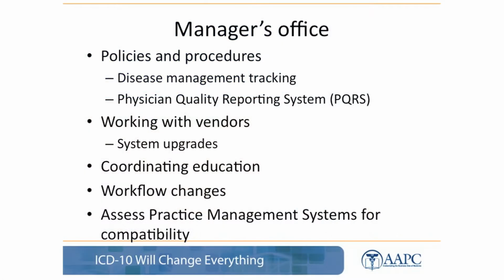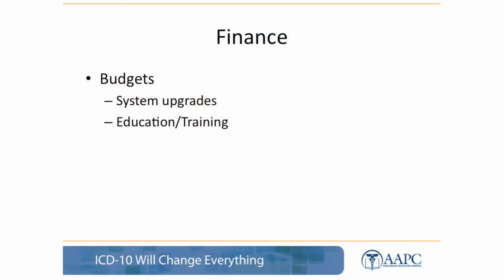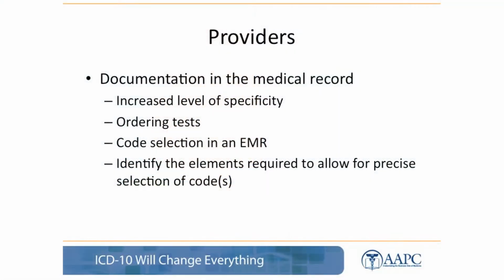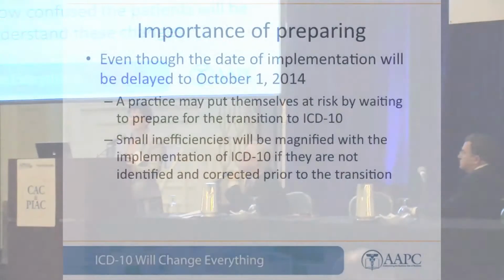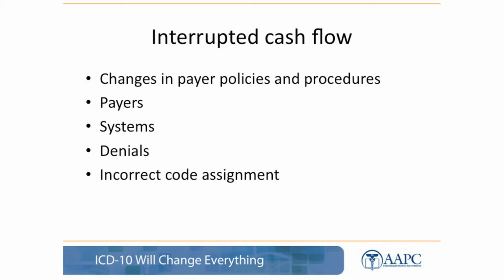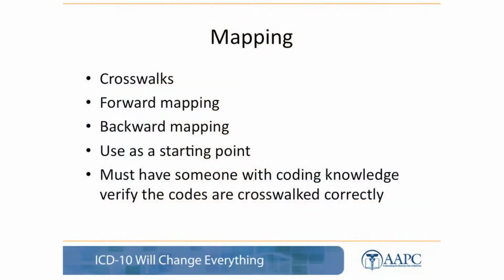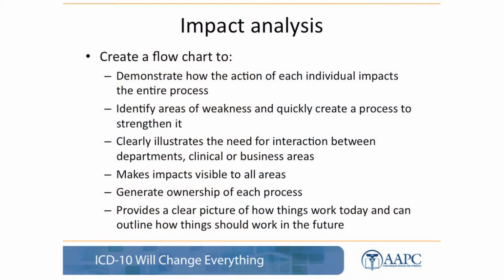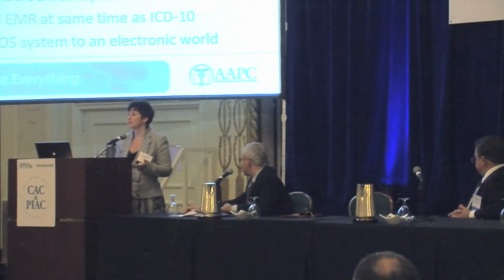ICD-10 Coding Panel